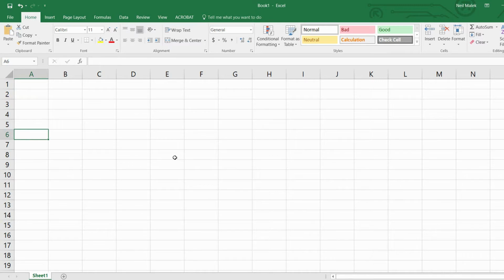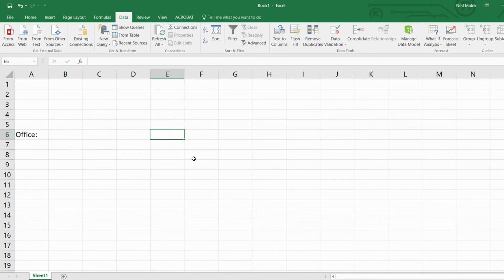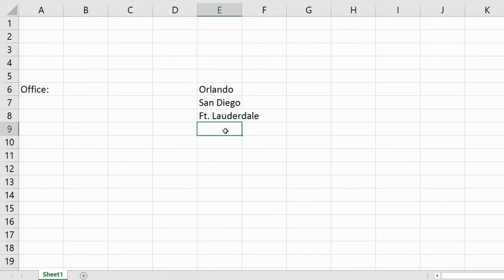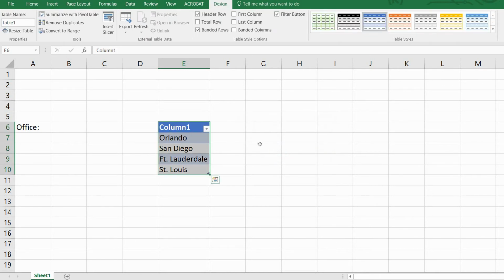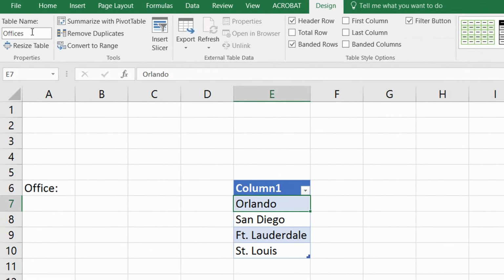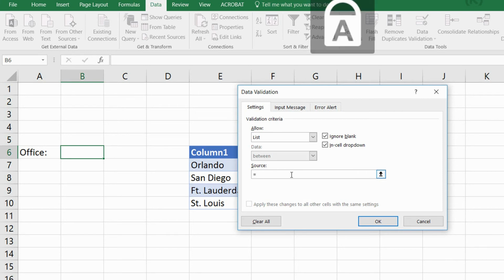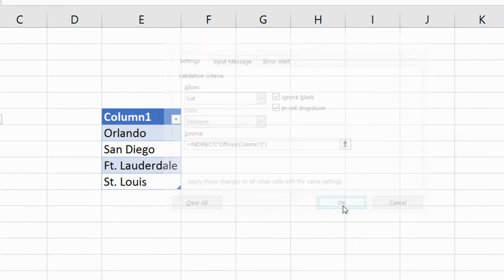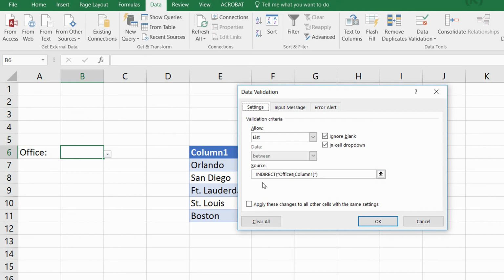Dynamic Drop Down Menus with Data Validation Tables and INDIRECT | Everyday Office 043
Can an Excel drop-down menu expand to include new options? With the INDIRECT function and the Table tool in Excel, your data validation drop-down menu can expand and contract as entries are added and removed. Learn to use Tables for Dynamic Named Ranges in Excel, and use INDIRECT to combine that with a Data Validation drop-down menu. Neil Malek from Knack Training demonstrates how to use data validation and tables in this tutorial.